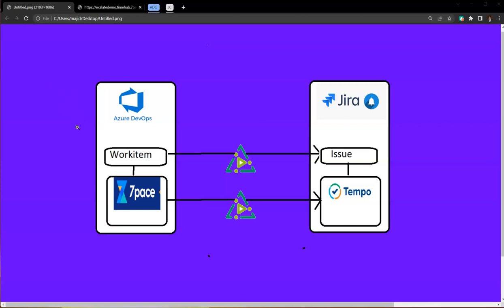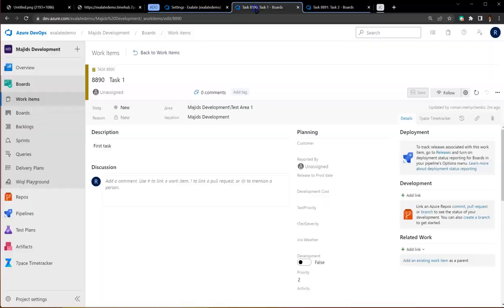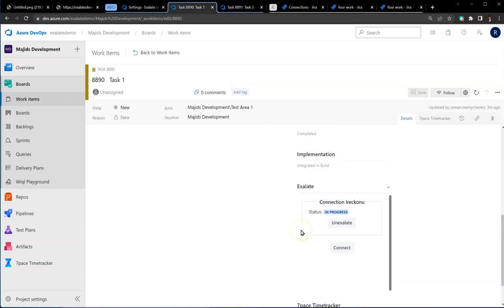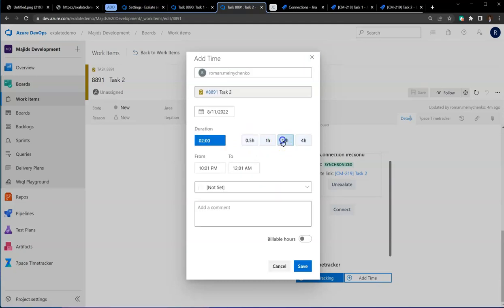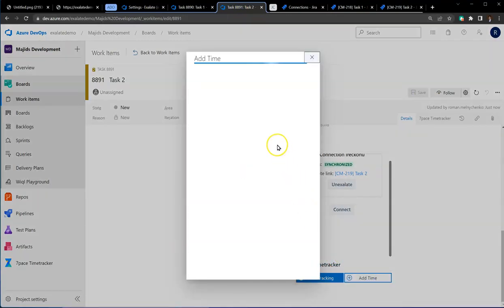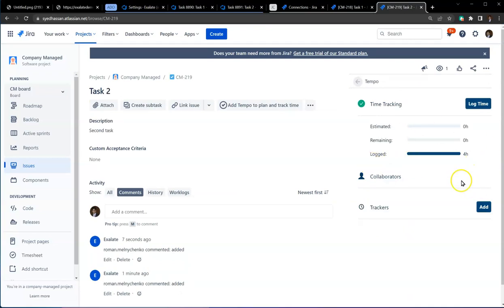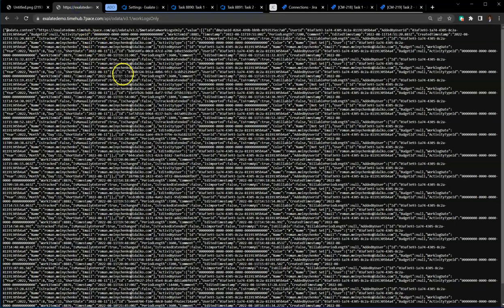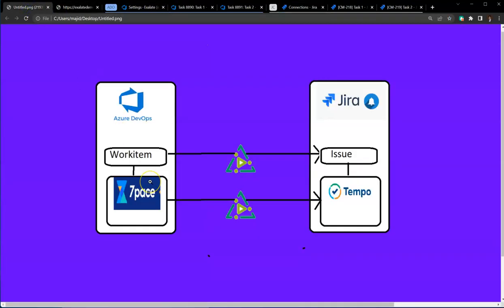How to Sync Data between Time Tracking Add-Ons (Tempo Software) on Jira and Azure DevOps? (2025)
The challenge:
It’s not a typical sync where a Work Item ends up as an issue in Jira. We need to sync the time tracking data from Azure DevOps’ add-on to Jira’s.

1️⃣ Agents on Azure DevOps track time using 7pace.
2️⃣ A Work Item is sent over to the other side which creates an issue in Jira.
3️⃣ The time tracking info gets populated in Tempo add-on in Jira.